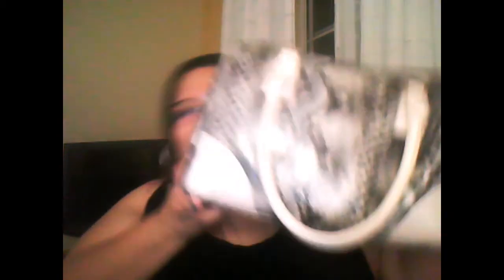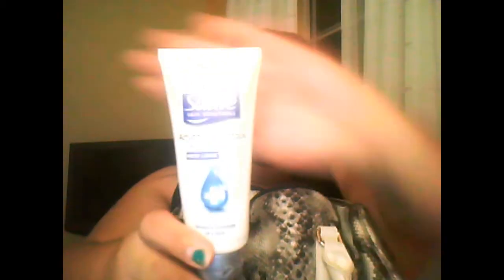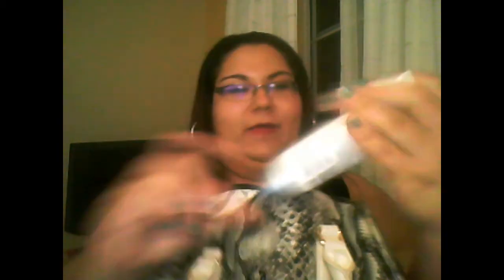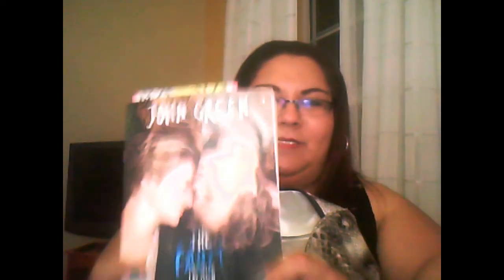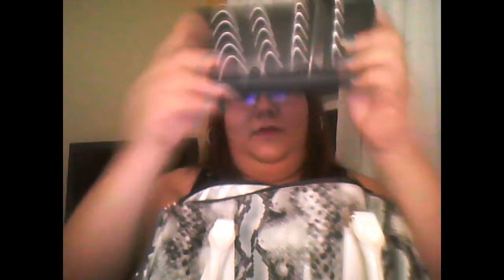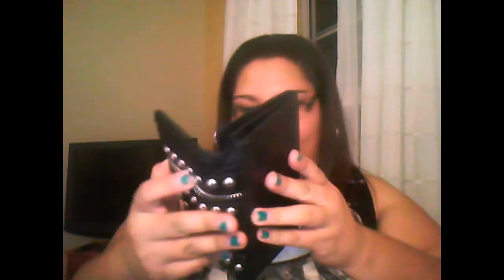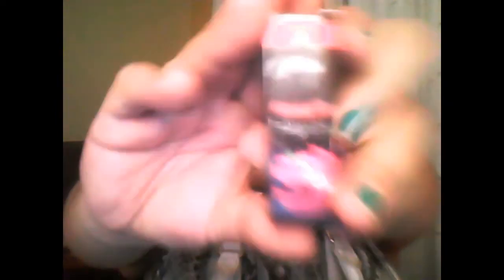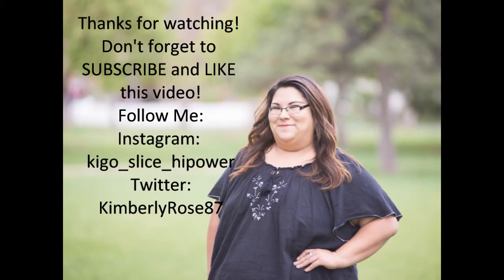What's In My Purse?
Hey guys! I haven't uploaded a video in forever so here is an updated version of what is in my purse.
Sidenote: The noise gets a little weird in some places because of the winds.

Stalk me!